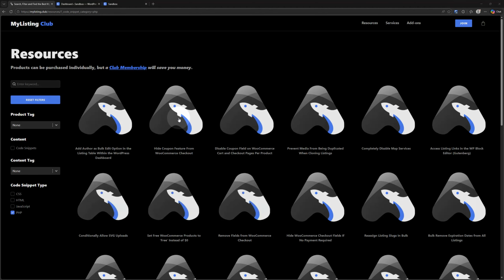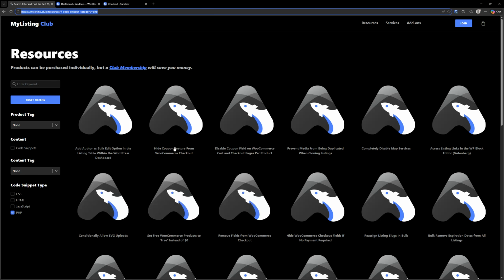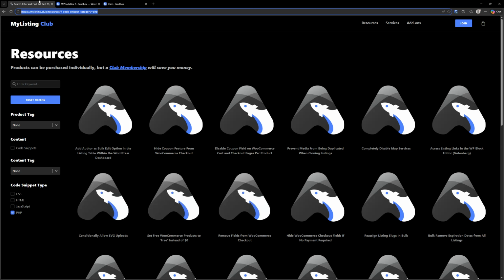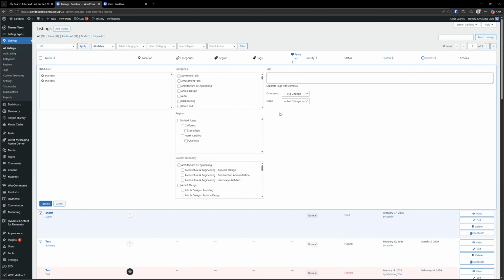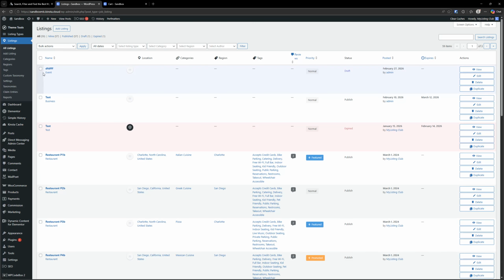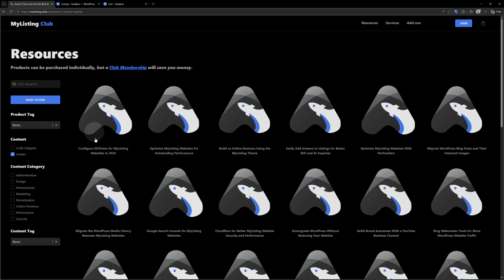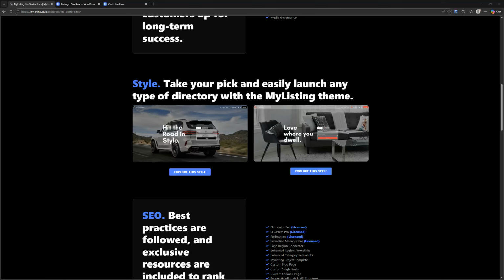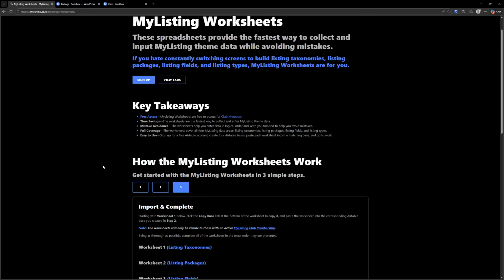MyListing Club Catch Up—NEW Code Snippets, SEOPress Guide Revamp, and More!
In this MyListing Club catch-up we look at 2 NEW code snippets, SEOPress for MyListing guide revamp, exciting Lite Starter Site changes, and MyListing Worksheet updates.

00:00 Introduction
00:32 NEW Code Snippet: Hide Coupon Feature
01:25 NEW Code Snippet: Bulk Edit Listings Author Option
02:32 SEOPress for MyListing Websites in 2026 guide revamp
03:14 Light Starter Sites Updates
05:54  MyListing Worksheets Updates